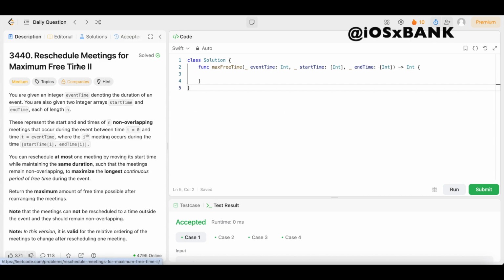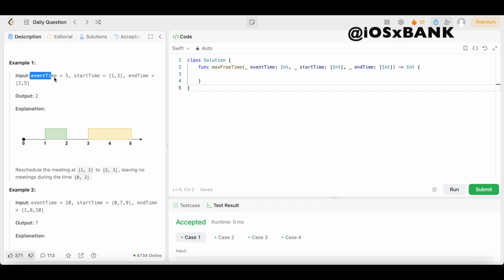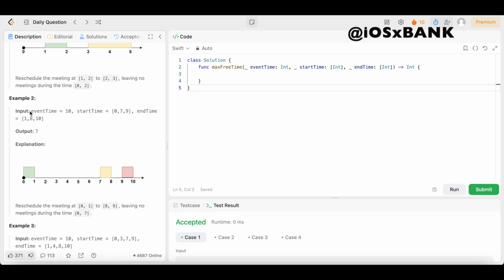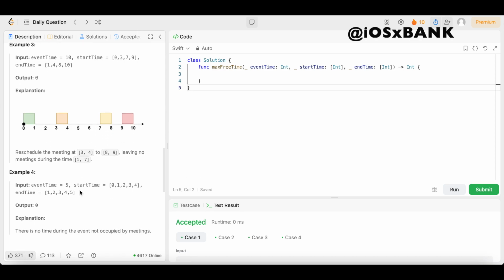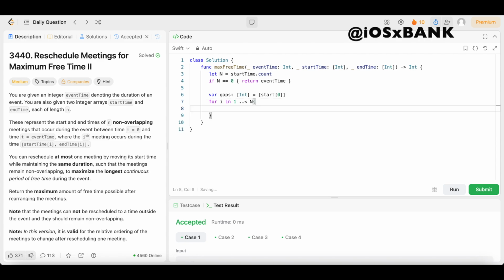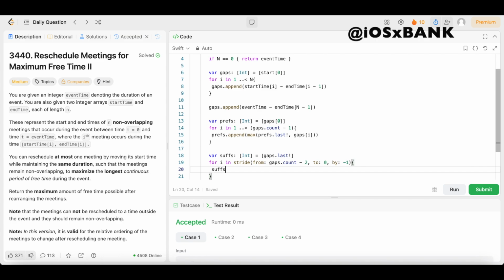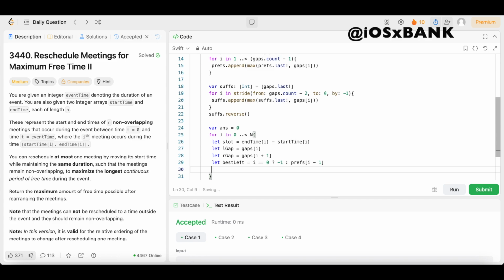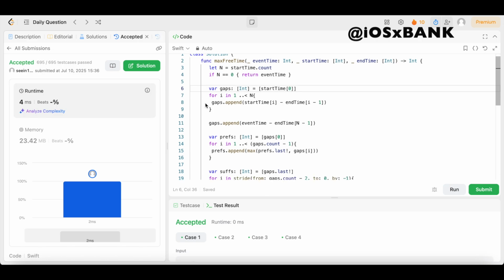Day 433: LeetCode Problem 3440. Reschedule Meetings for Maximum Free Time II - Swift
0:00 Problem Walkthrough
1:37 Example Walkthrough
10:00 Problem Walkthrough